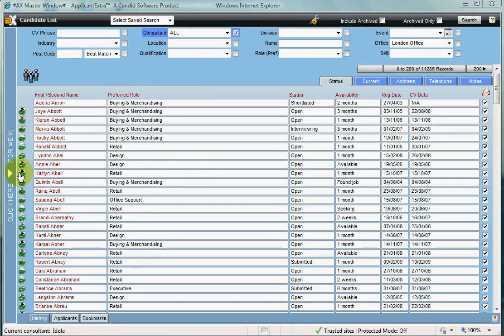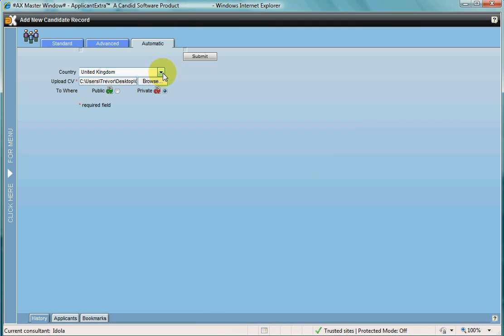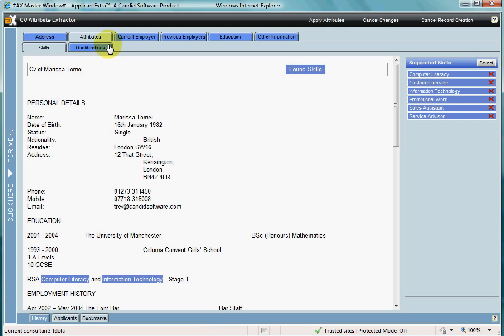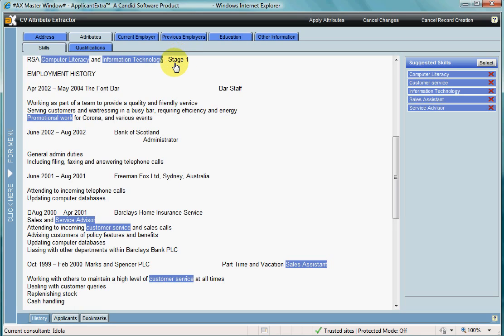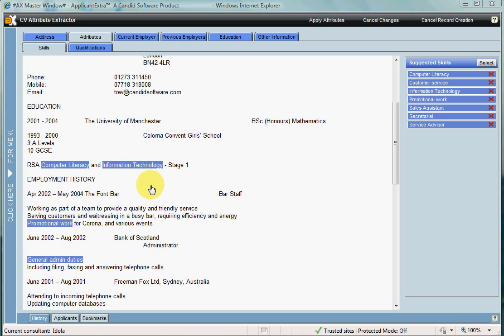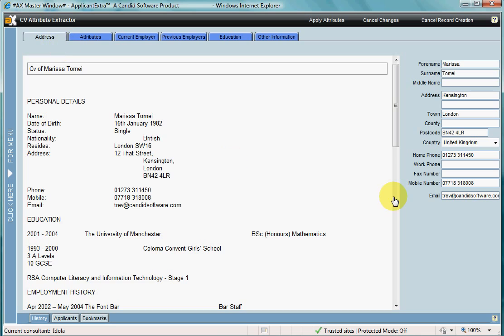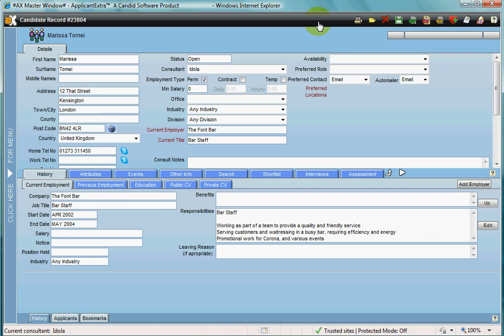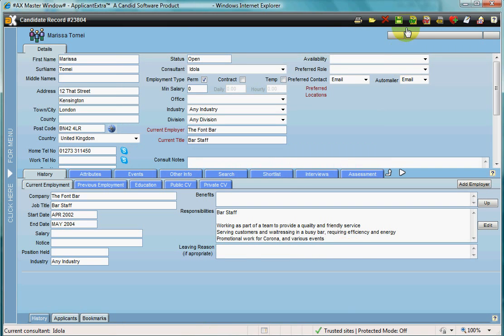ApplicantExtra ATS - CV Uploader tutorial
This tutorial allows you to see and understand how Applicantextra recruitment database can import CV's or Resumes and create a useful accurate data rich candidate record ready to search or be searched.